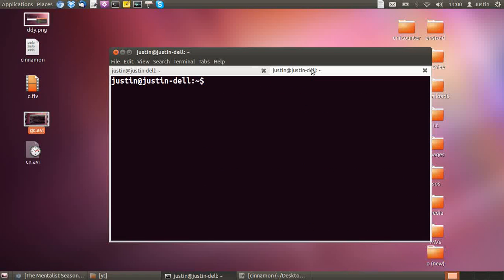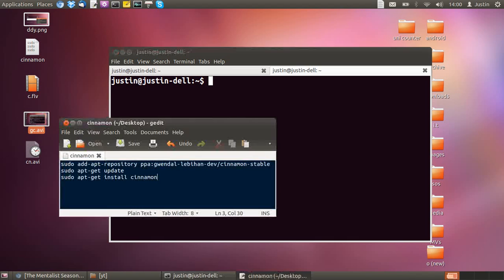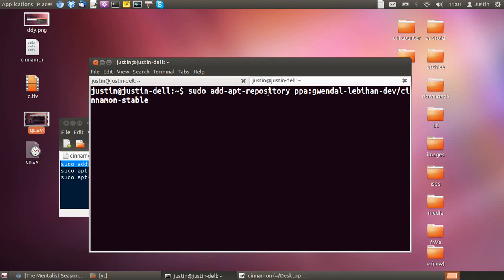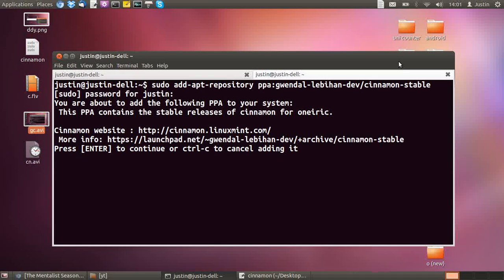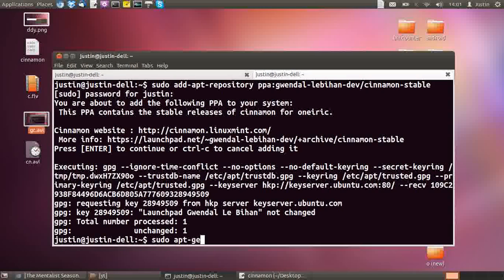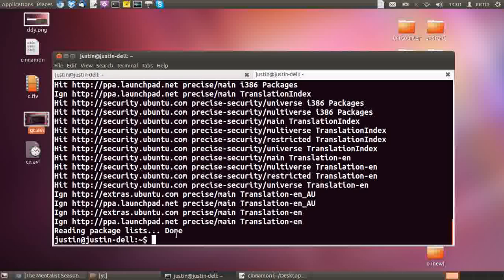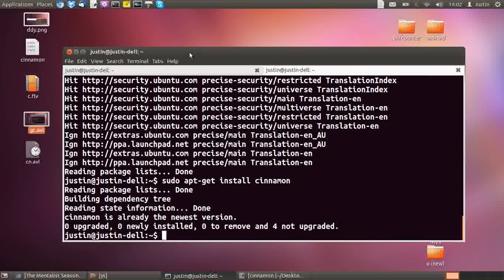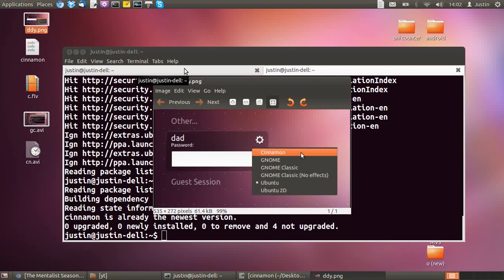how to install Cinnamon on Ubuntu 12.04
here's le code,

sudo add-apt-repository ppa:gwendal-lebihan-dev/cinnamon-stable
sudo apt-get update
sudo apt-get install cinnamon